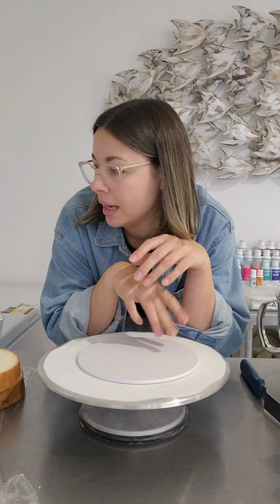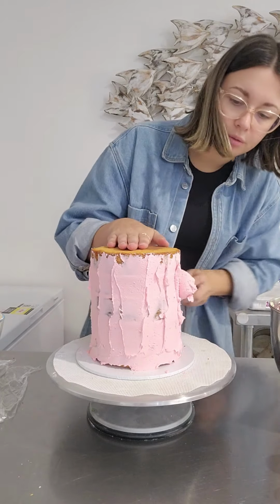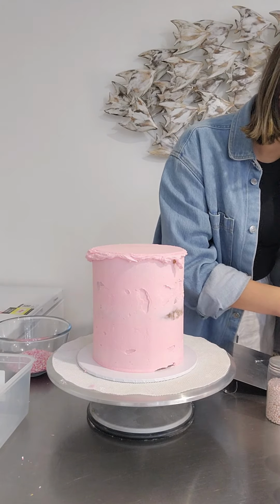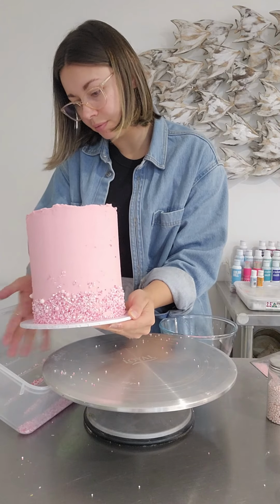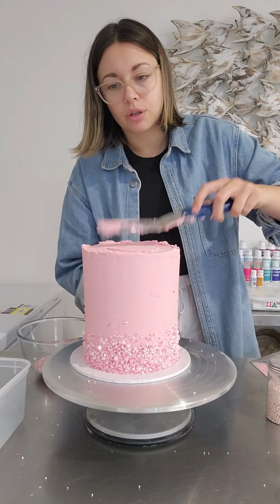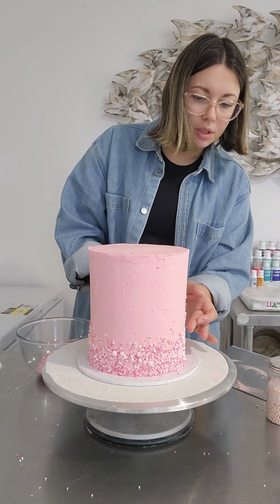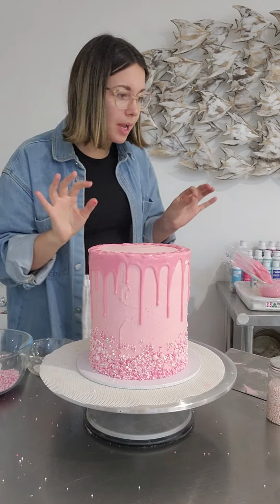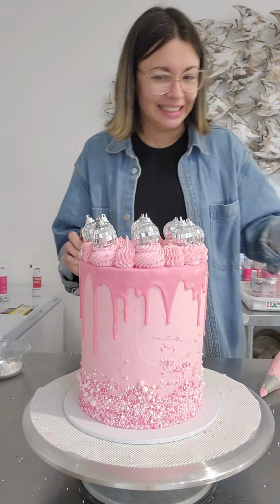Decorate a PINK DISCO cake with me